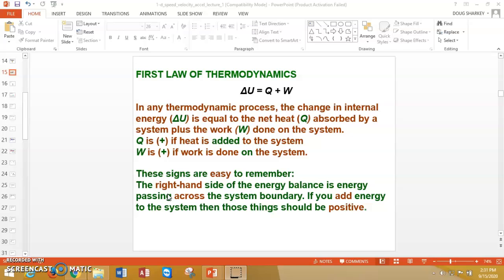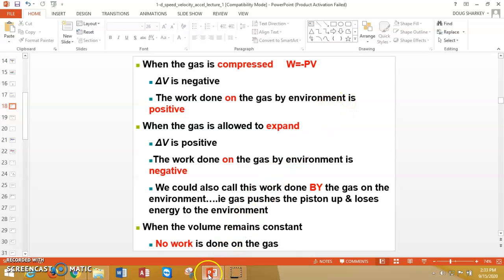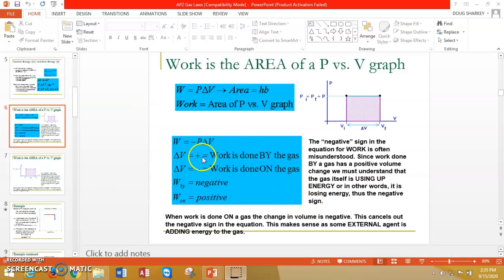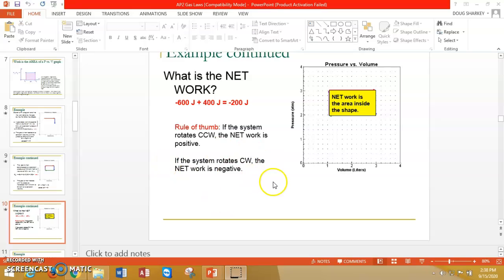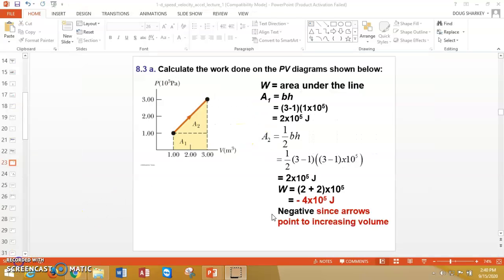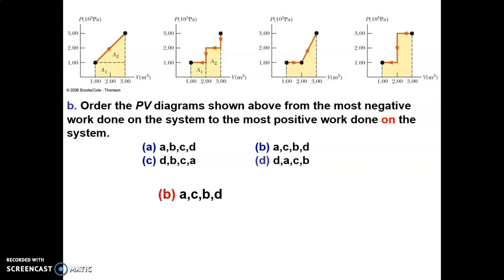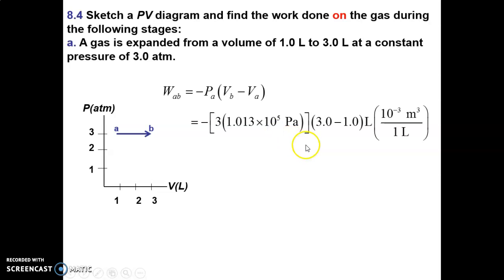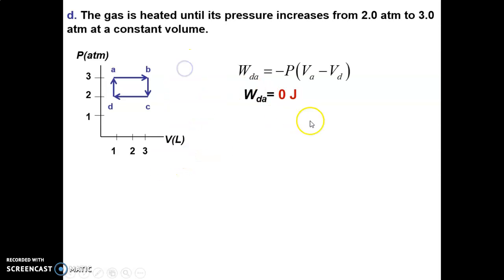AP2 PV Diagrams/First Law Review